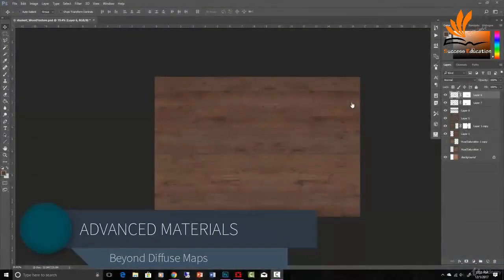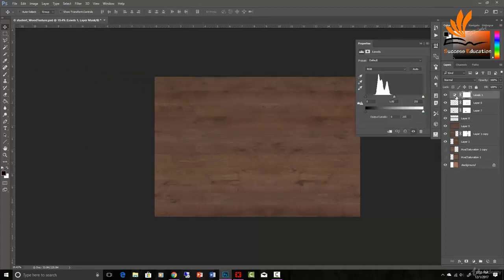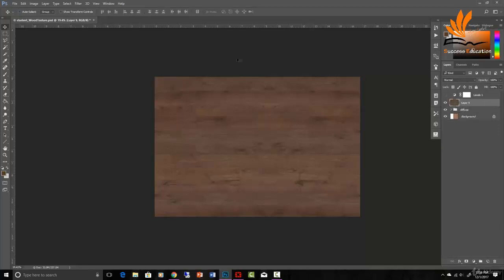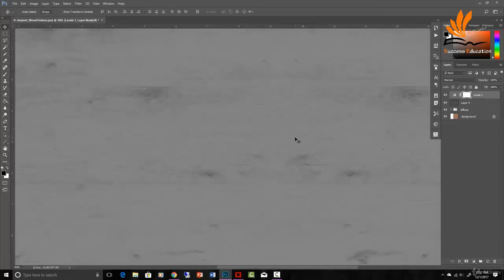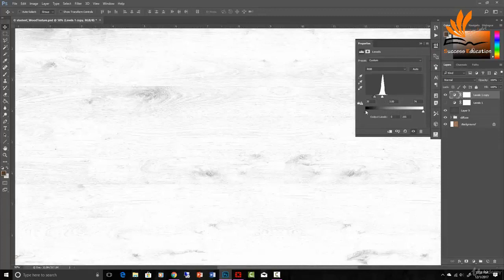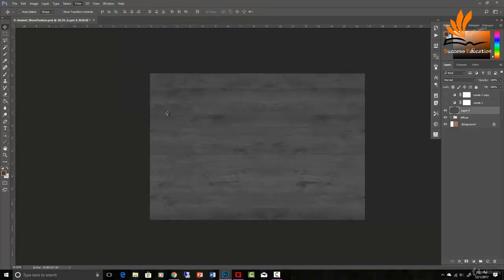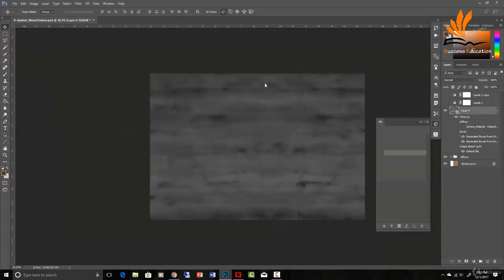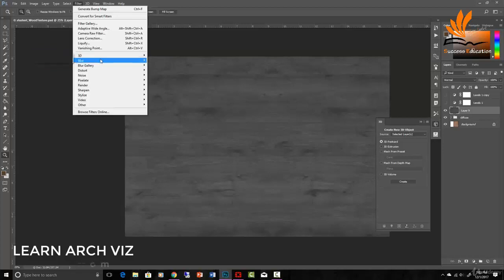6. Generate Your Other Maps - Reflection, Bump, Etc. | 3ds Max | Success Education